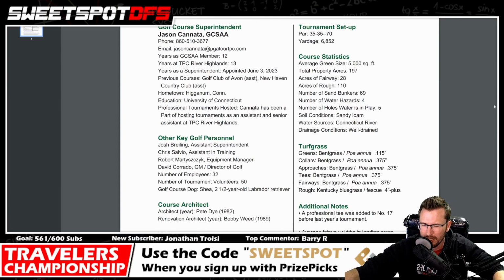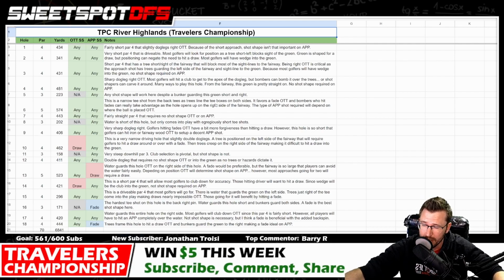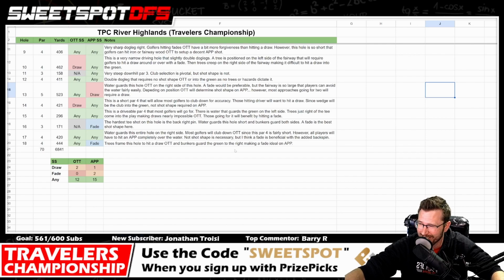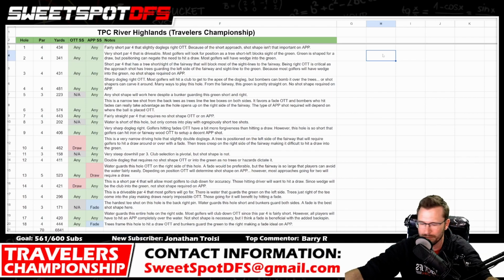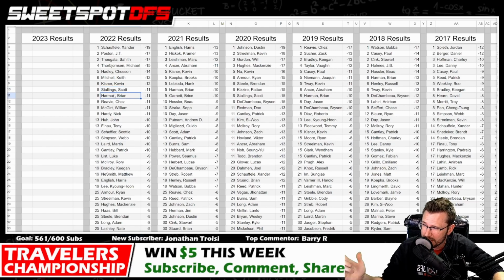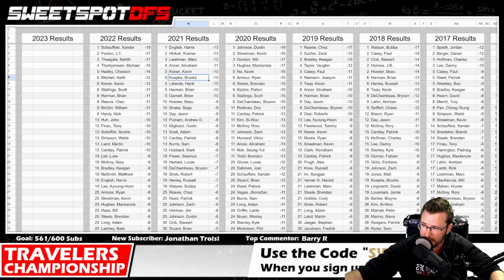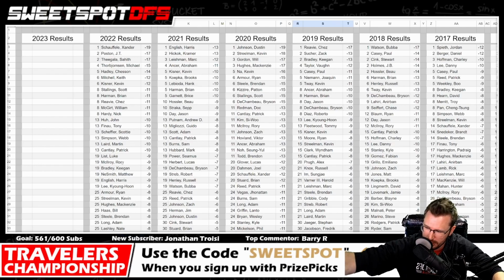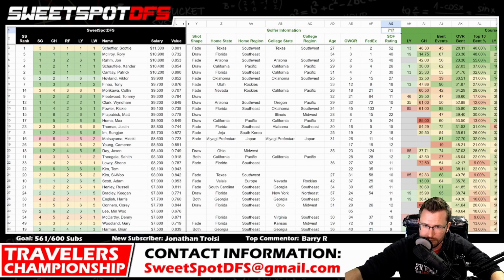Travelers Championship | SweetSpotDFS | Course and Tournament Information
The tournament and course information clipped from the PGA DFS Preview of the Travelers Championship.